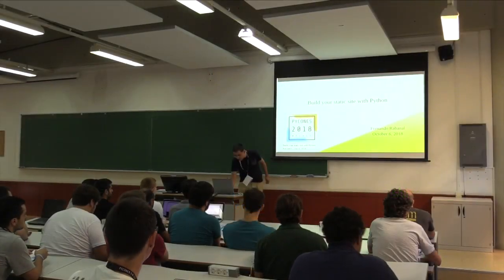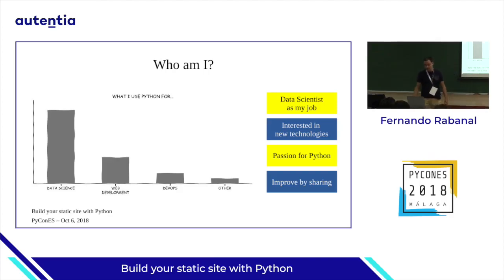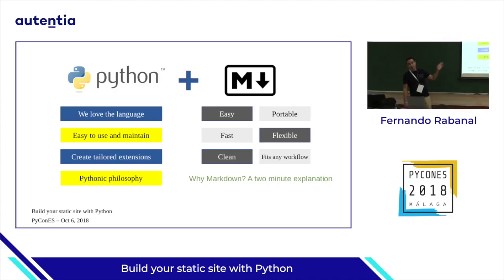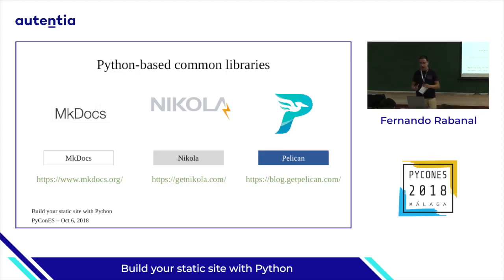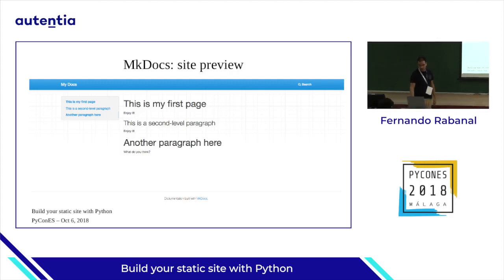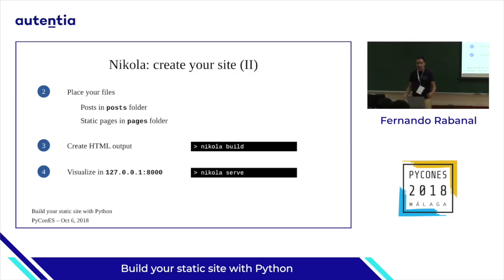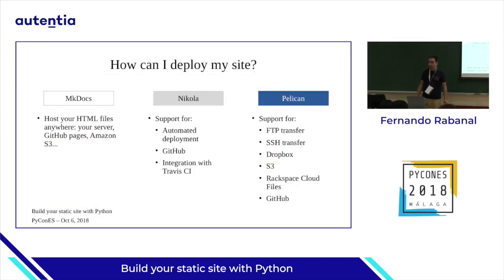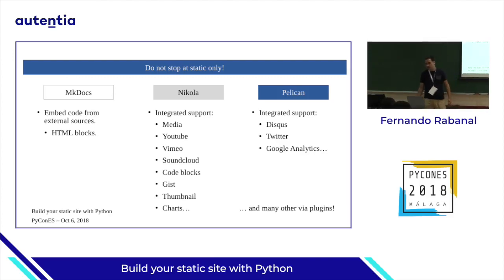Build your static site with Python - Fernando Rabanal - PyConES 2018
Ponencia en PyConES 2018, Malaga.